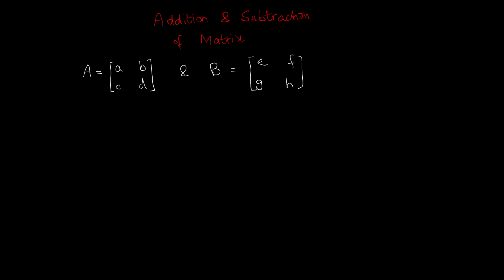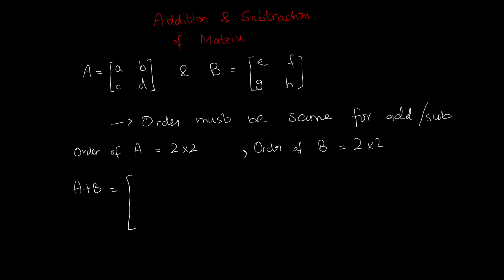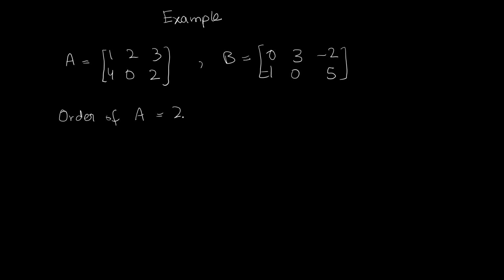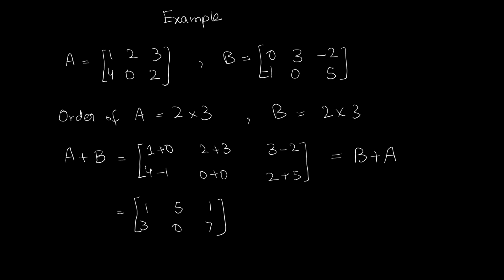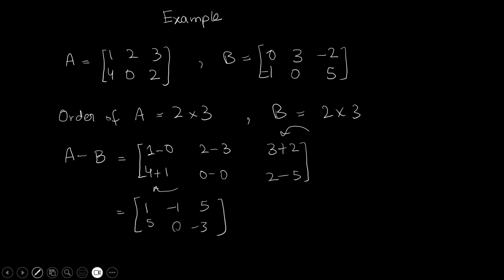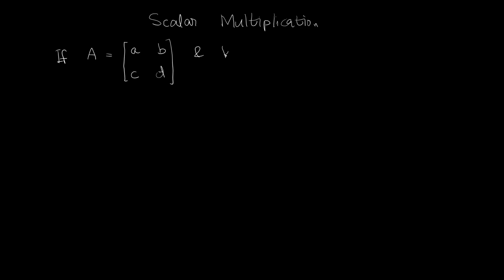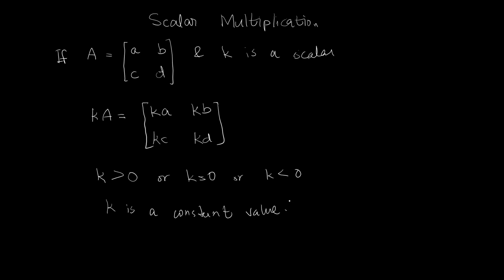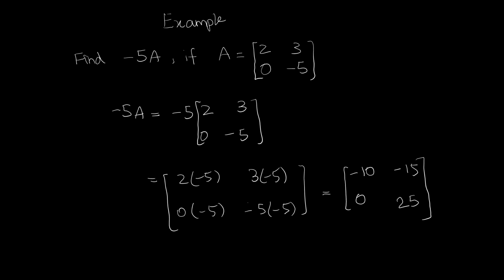LUMS LCAT Math | 5.2 Matrix basics & operations | Qallam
Abdul Basit teaches Matrix basics_operations for the LUMS LCAT Math section.